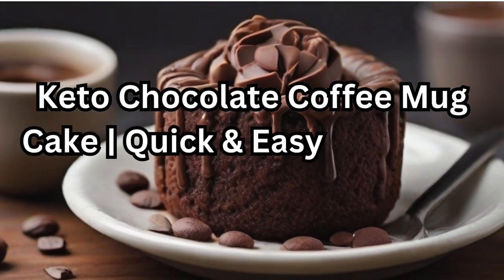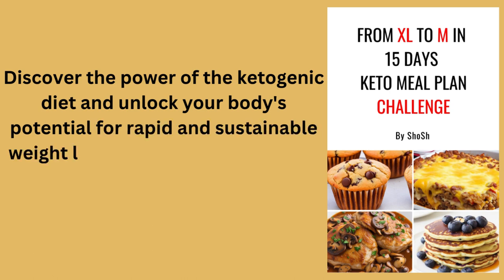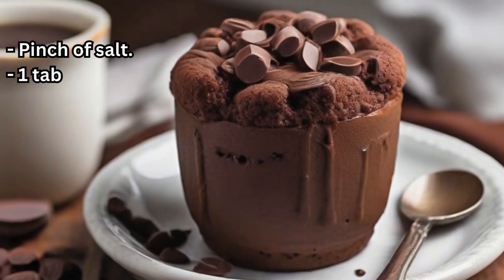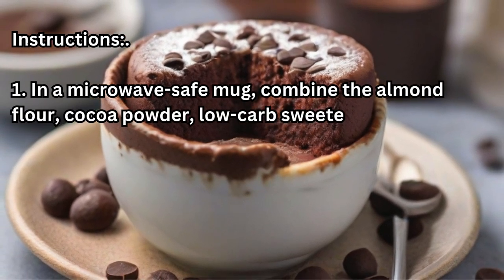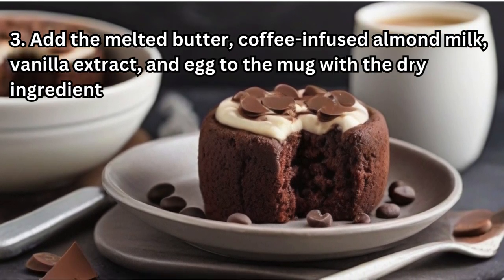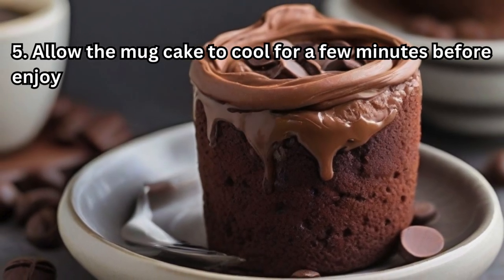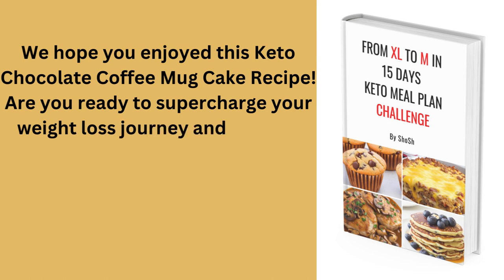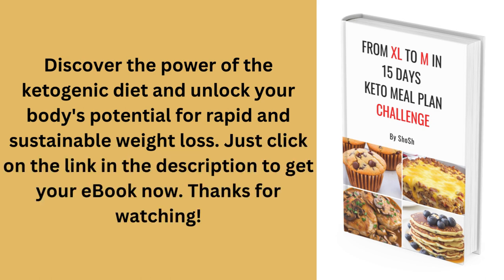Keto Chocolate Coffee Mug Cake | Quick & Easy Low-Carb Dessert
From XL to M in 15 Days Keto Meal Plan Challenge

Satisfy your chocolate and coffee cravings with this quick and easy Keto Chocolate Coffee Mug Cake. Made in just a few minutes, this single-serving treat is perfect for those following a low-carb lifestyle. Indulge in the rich and decadent flavors of chocolate and coffee without compromising your keto goals. Join us in the kitchen and learn how to whip up this delightful dessert that you can enjoy anytime, right in the comfort of your own mug!